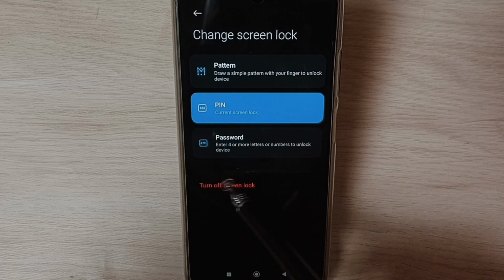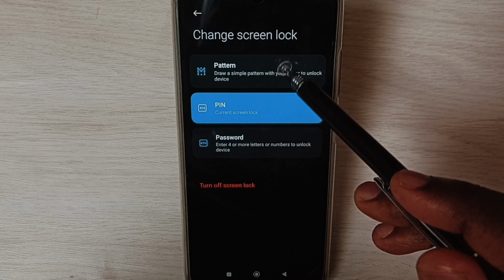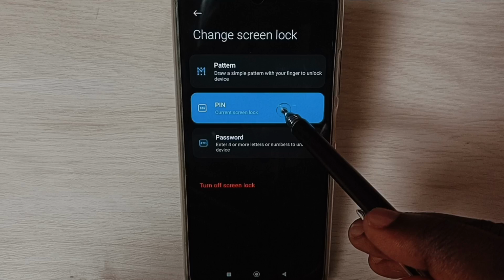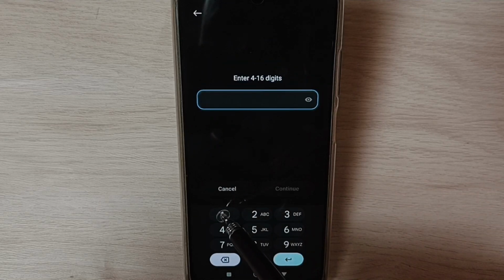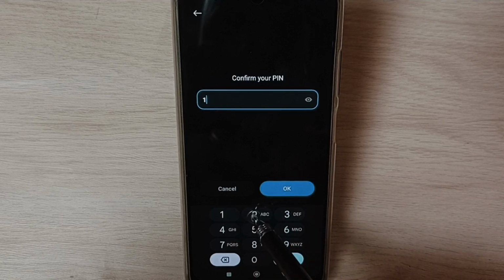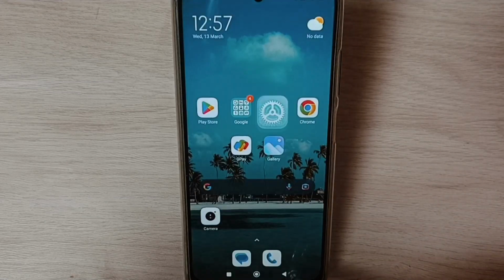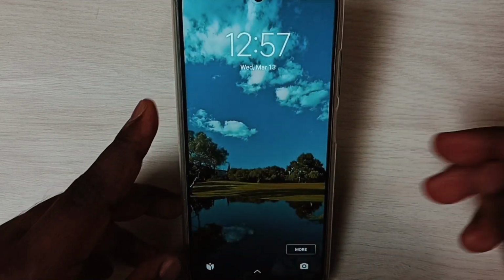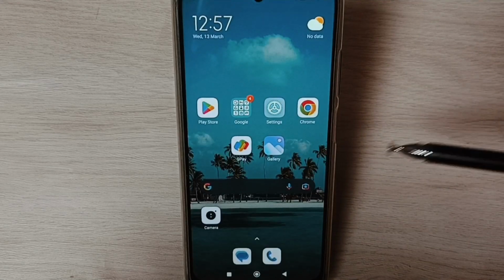Redmi 12 | How to Change Password or Passcode